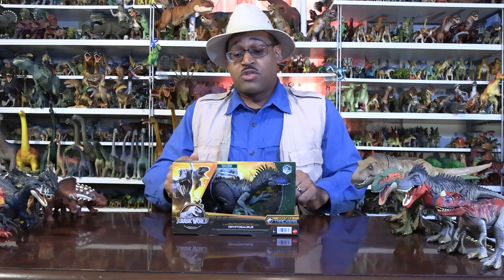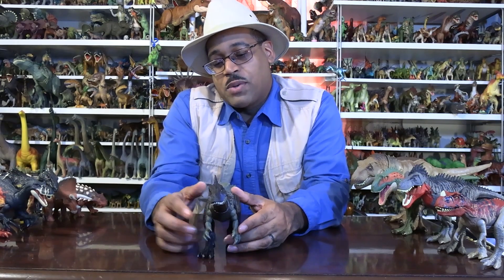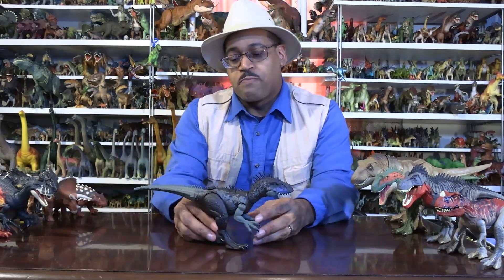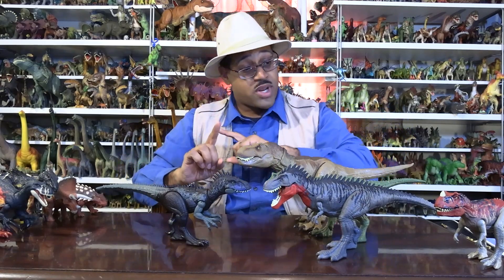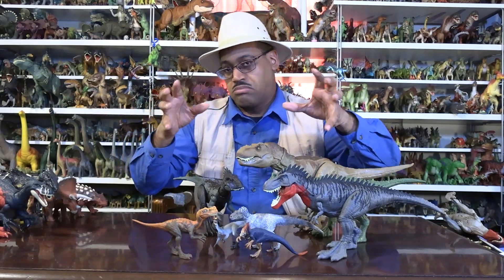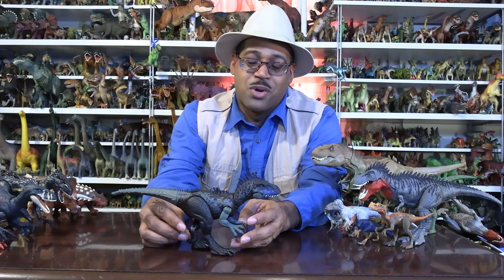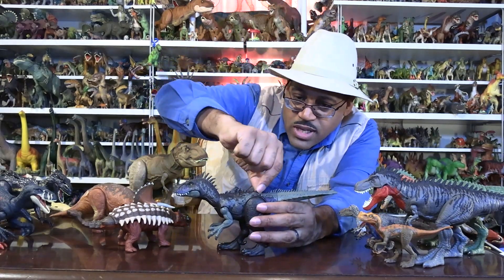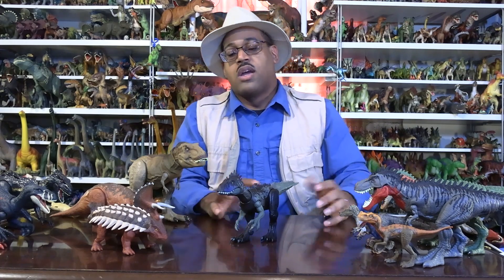Jurassic James® explains Dryptosaurus 1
Jurassic James® explains Dryptosaurus, the first Theropod found in North America!

Follow me @jurassicjames65 on Facebook, Twitter and Instagram for more paleontological and geologic content.